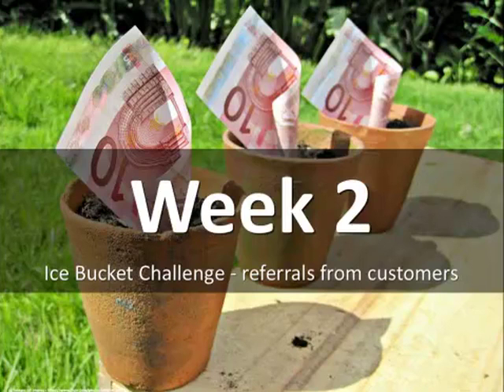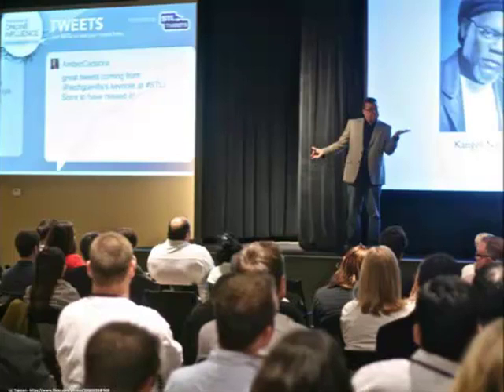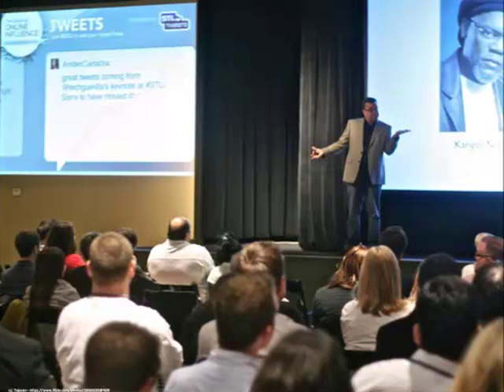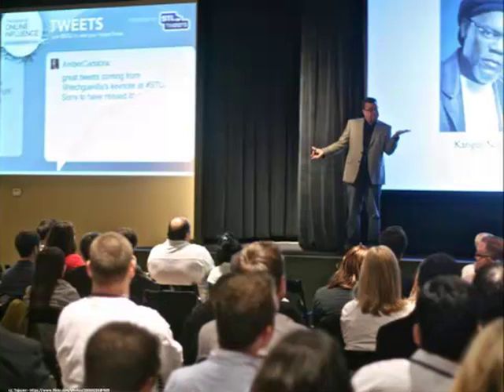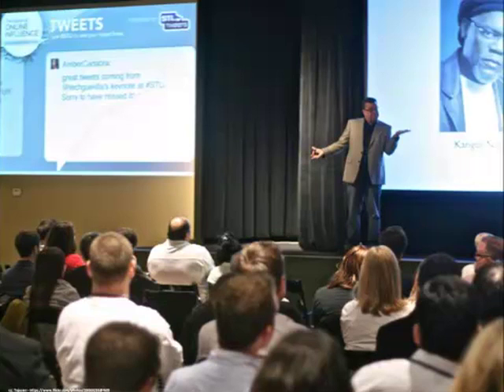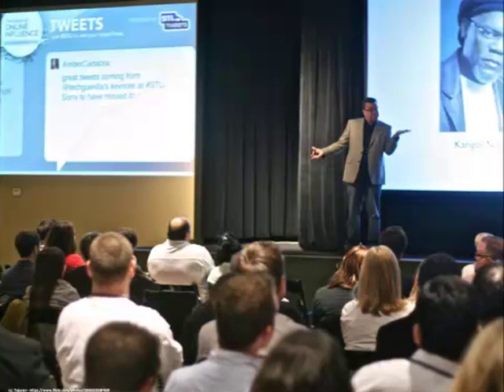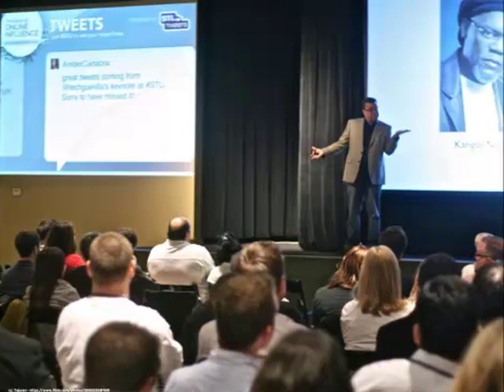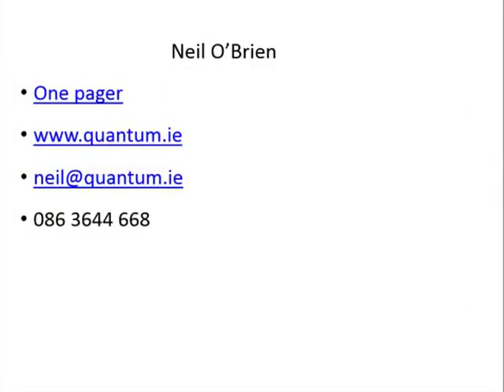Ice bucket challenge - referrals from customers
Just like the ice bucket challenge swept the world by people asking 3 friends, you can grow your sales by tapping into your customer's network